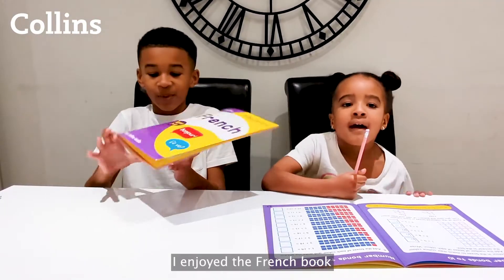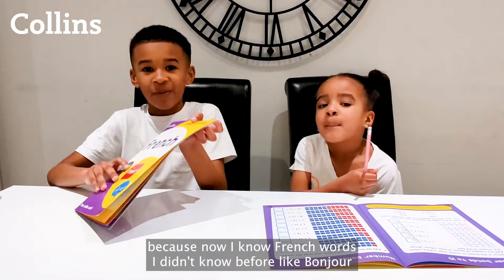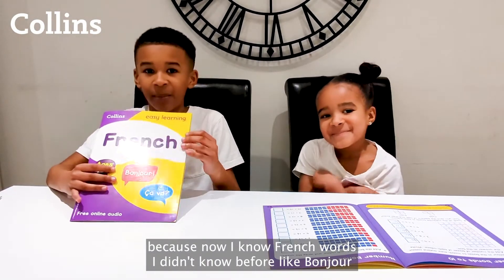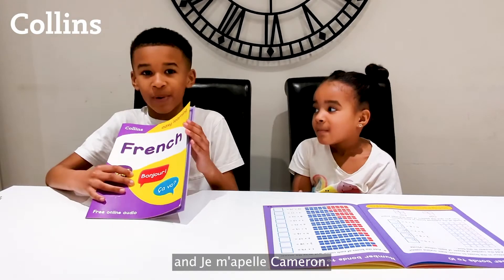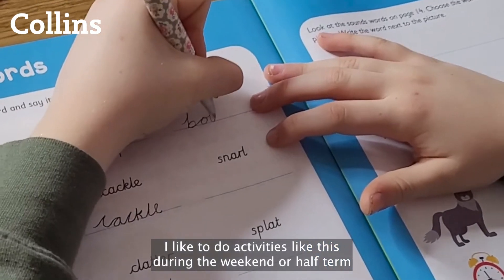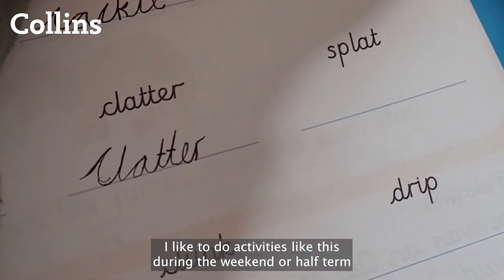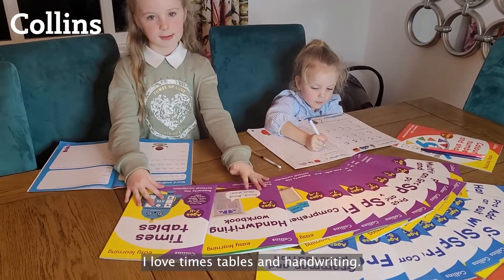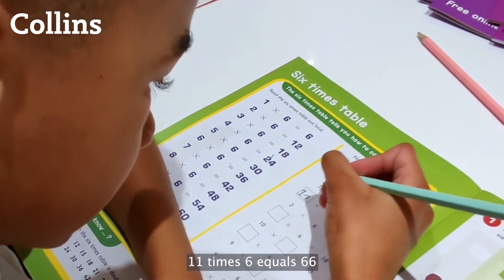easy learning | Collins4Parents | Meet the series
Help your child learn at home the easy way with the best learning materials. Find engaging books for kids aged 3 to 11 in our Collins easy learning collection. From activity books to learning a language, we offer easy learning revision books for all ages and abilities.